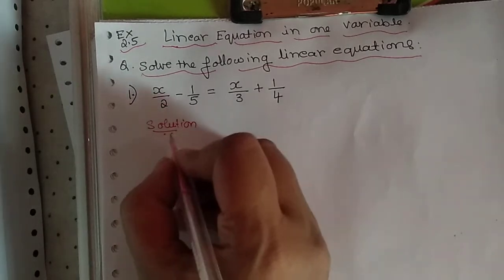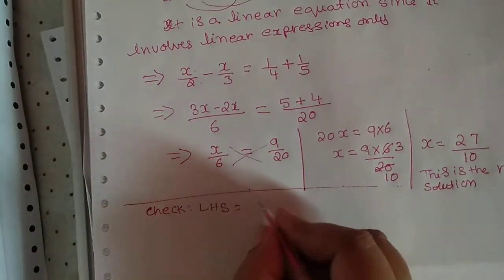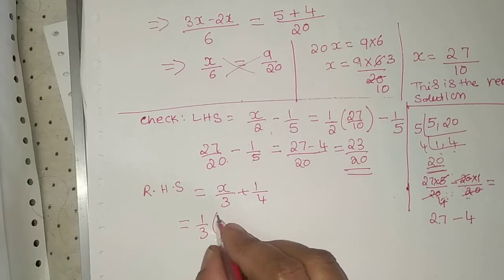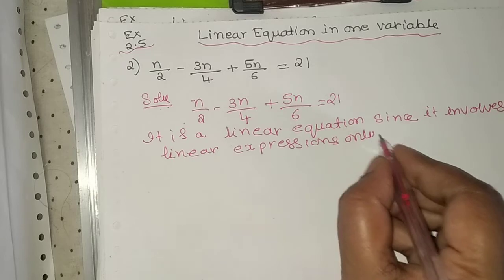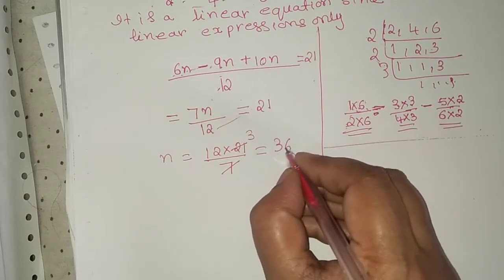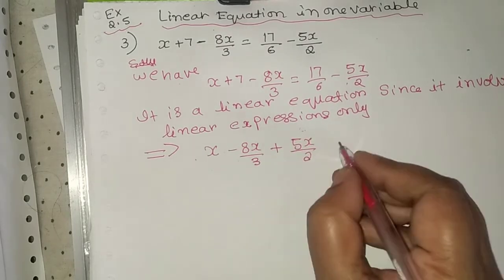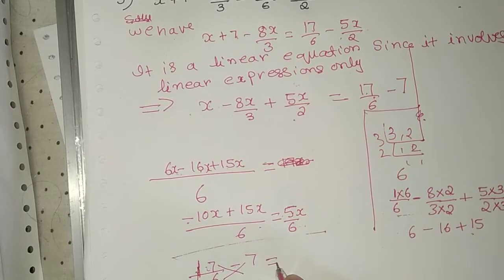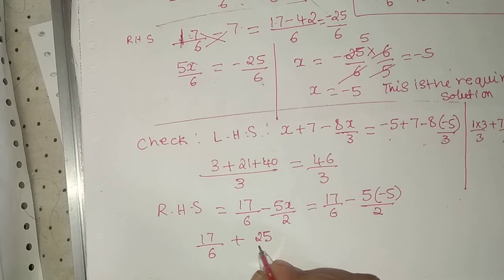Linear Equations in one variable class 8 chapter 2 Exercise 2.5 Q(1, 2,3)